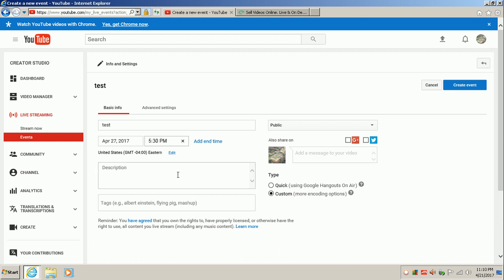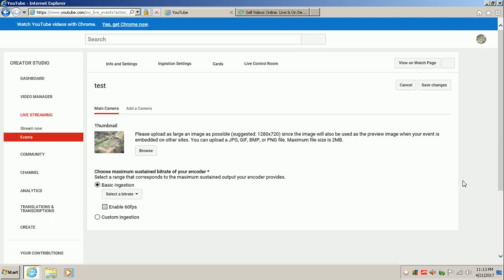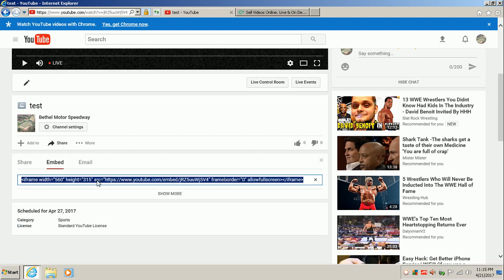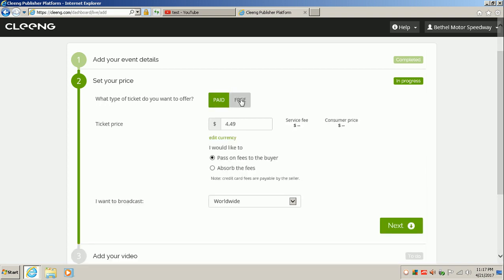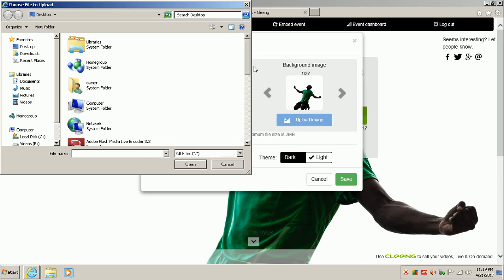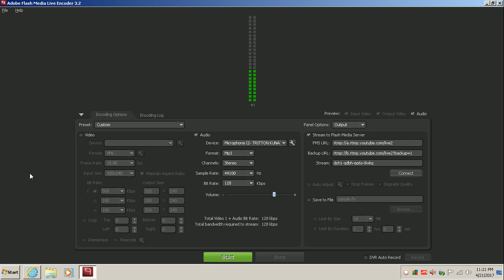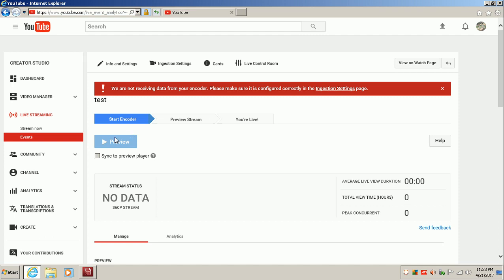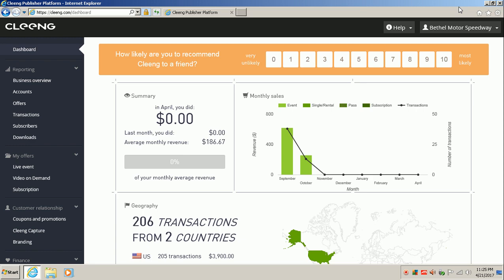YouTube to Cleeng Setup